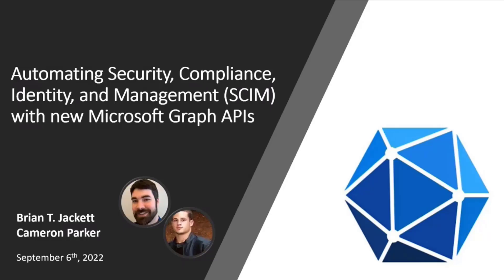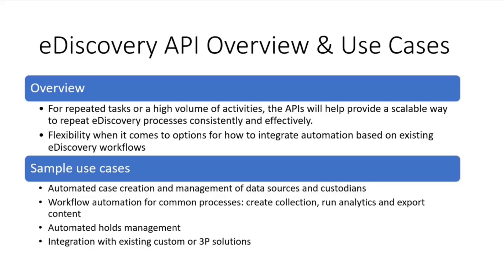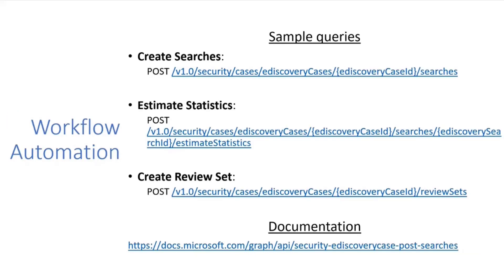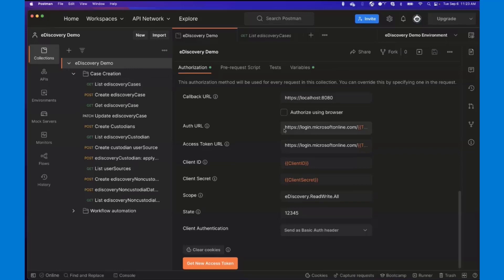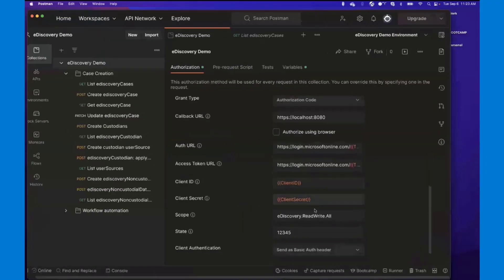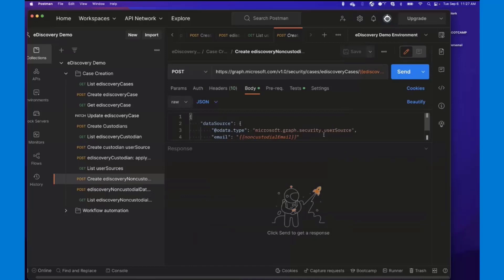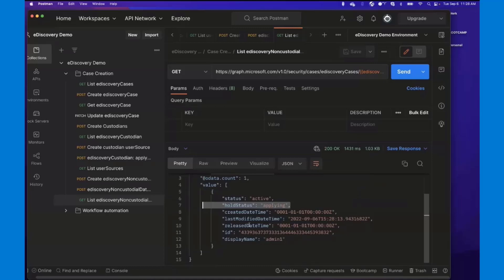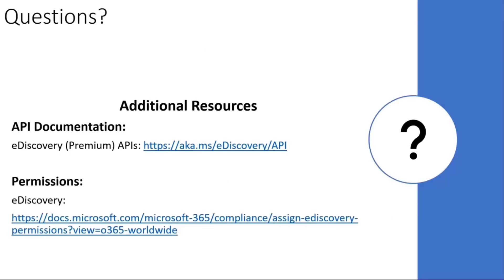Latest on eDiscovery Premium APIs on Microsoft Graph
Since July’s rollout, there are new Microsoft Graph “eDiscovery” APIs supporting automating common Security, Compliance, Identity, and Management (SCIM) workflows under the Microsoft Purview brand. In this 14-minute developer focused demo – Brian Jackett and Cameron Parker focus on eDiscovery Premium (eDP) APIs targeted for inclusion in v1 release,  Look at use cases, and specifically at a demo of legal case creation in Postman.  The APIs also help on integrating third party applications into eDiscovery (Premium).  A review of licensing/monetization, demo environments, trials and supporting resources.   This PnP Community demo is taken from the weekly Microsoft 365 Platform Community call recorded on September 6, 2022.

Demo Presenters
• Brian Jackett (Microsoft) | @BrianTJackett
• Cameron Parker (Microsoft)

Supporting materials
• Documentation – ediscoveryCase resource type | aka.ms/ediscographapi
• Documentation – Use the Microsoft Graph eDiscovery API | aka.ms/eDiscovery/API
• Sandbox – Join the Microsoft 365 Developer Program today! | aka.ms/M365DevProgram
• Documentation – Postman Collection | aka.ms/eDiscovery/Postman